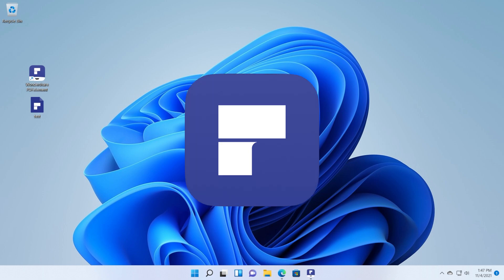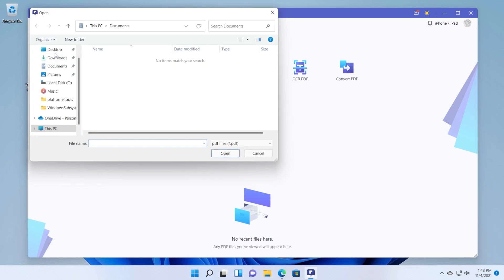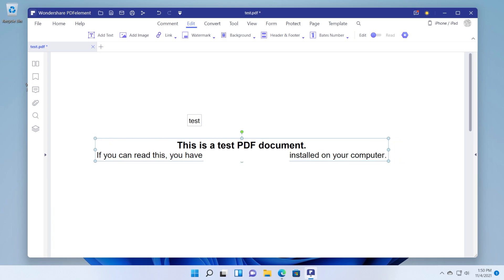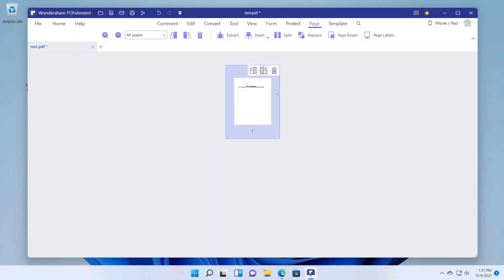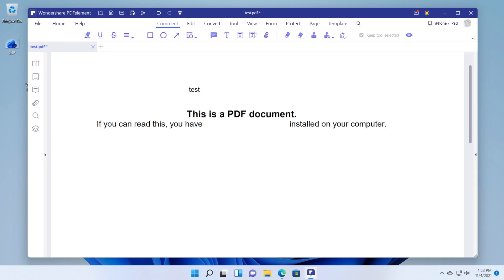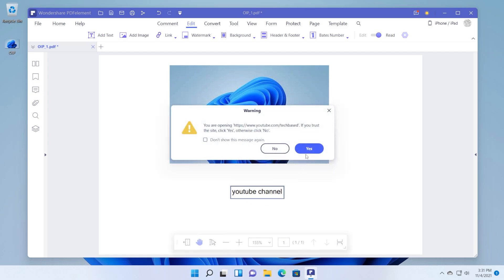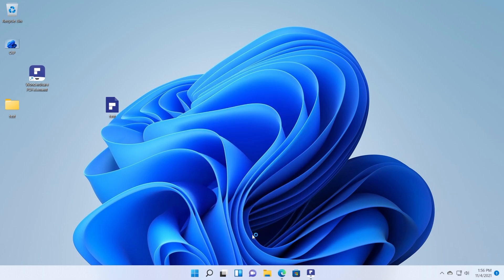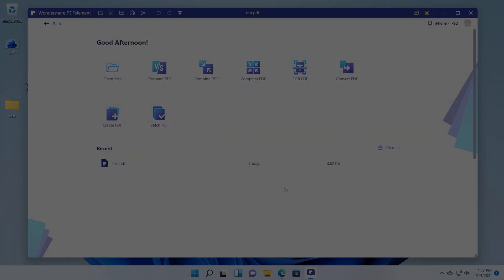Best PDF Editor for Windows 11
PDFelement is an all-in-one smart PDF editor, which offers the easiest way to create, edit, convert, annotate, sign PDF documents on Windows and Mac, IOS, Android. PDFelement is the best Acrobat Alternative and a simple PDF editor to maximize your document productivity.

In this video we will talk about the Best PDF Editor for Windows 11.